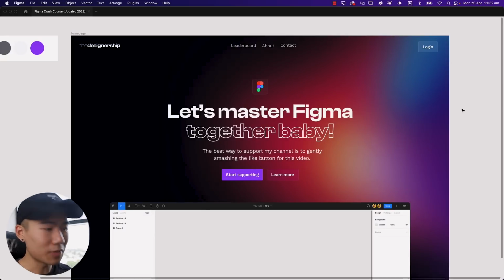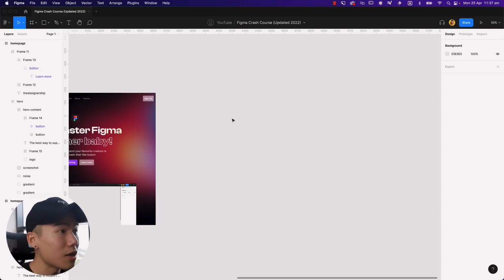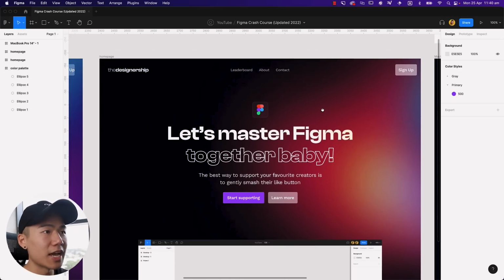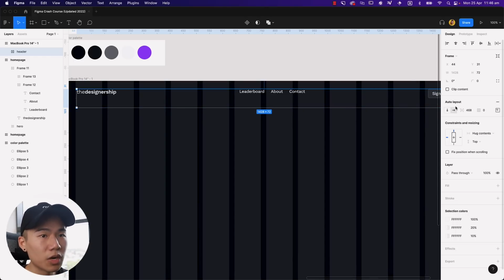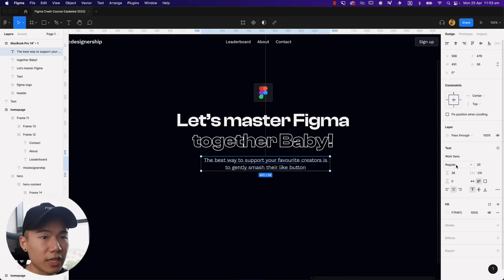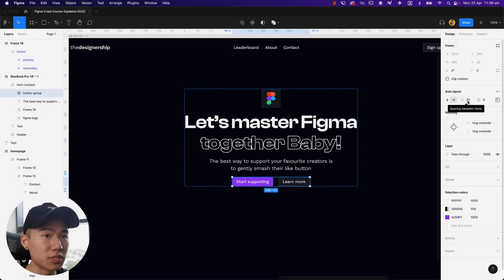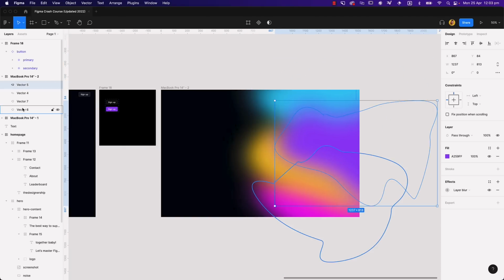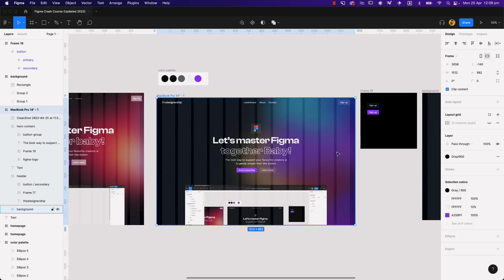Figma Crash Course for 2022 (Best Practices & Techniques!!)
00:00 - YOUR CHALLENGE! Can you spot them?
00:30 - What we will be doing in this crash course
01:04 - Identifying common Figma BAD practices!
03:05 - What we will be building
04:36 - Become a Figma master ⚡️
05:22 - Download the Starter File (Link in description)
05:35 - Create MacBook 14" Frame (F)
06:26 - Global Color Styles
09:50 - Grid Layout
10:40 - Responsive Header
16:35 - Responsive Hero Banner
19:35 - Button Components
26:35 - Beautiful Mesh Gradients
30:15 - Download Figma Plugin (Noise)